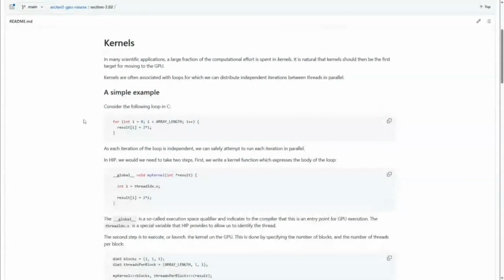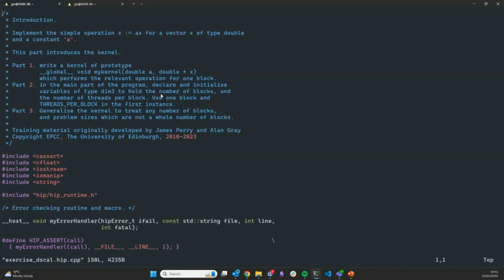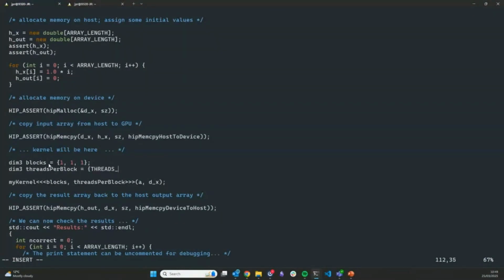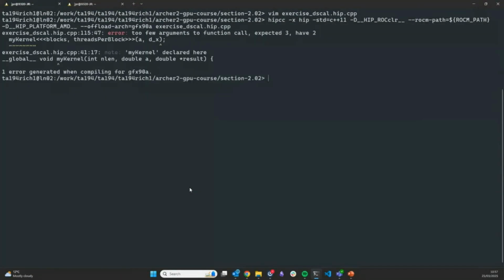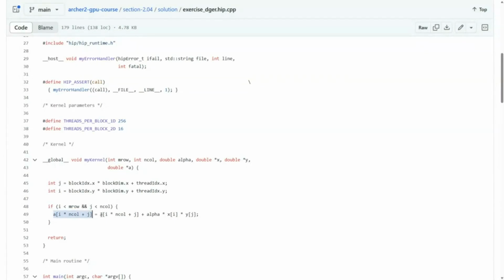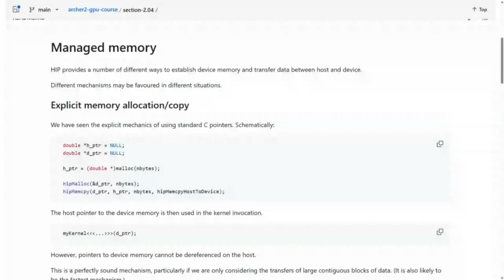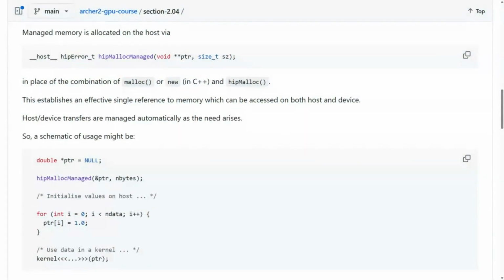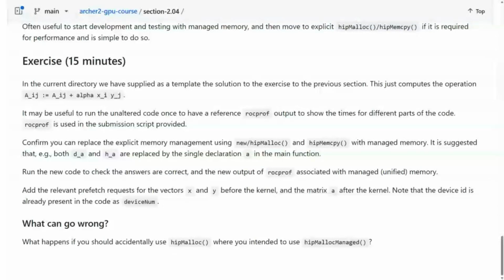GPU programming with HIP - Session 3